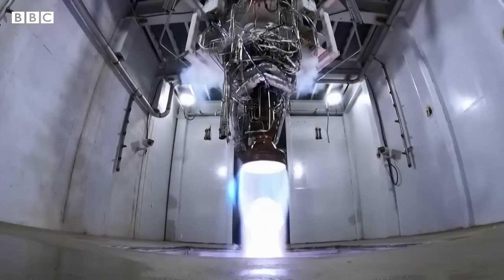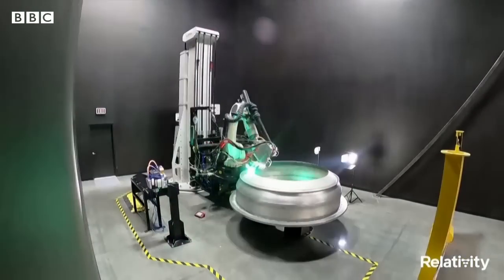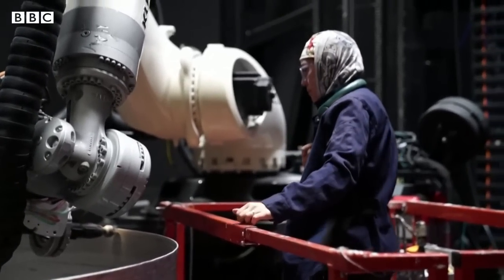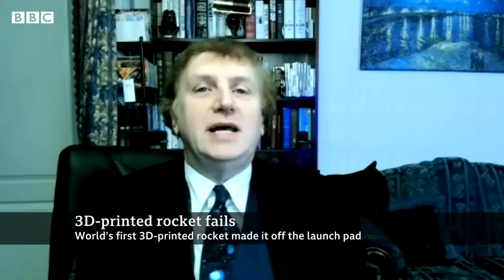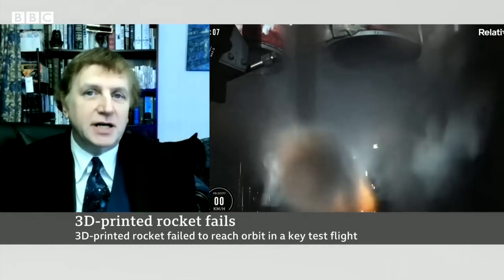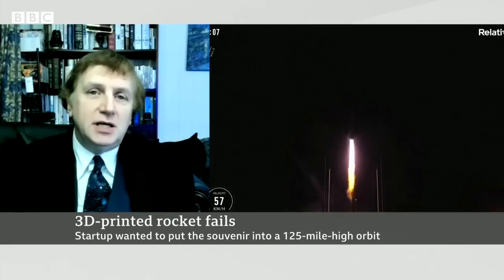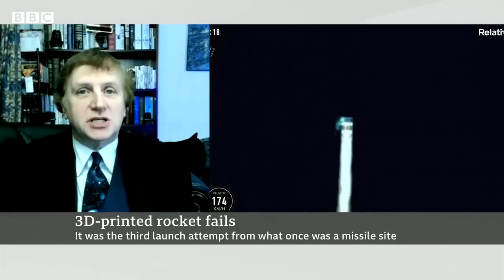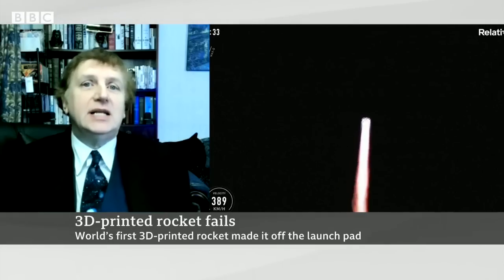World’s first 3D-printed rocket launches but fails to reach orbit - BBC News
The world’s first 3D-printed rocket made it off the launch pad on Wednesday night, but failed to reach orbit.

In a test flight by a California-based aerospace start-up Relativity Space, Terran 1 lifted off from Florida’s Cape Canaveral.

But several minutes into the flights, mission controllers reported that the rocket experienced what they said was “an anomaly”.

There was nothing on board except for the company’s first model 3D print made six years ago.